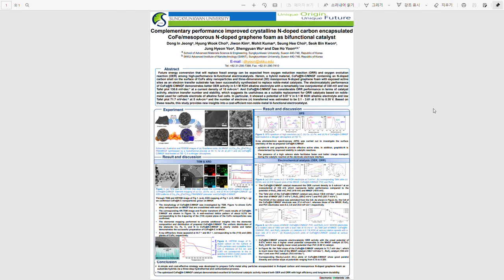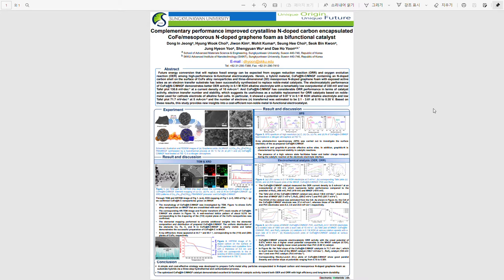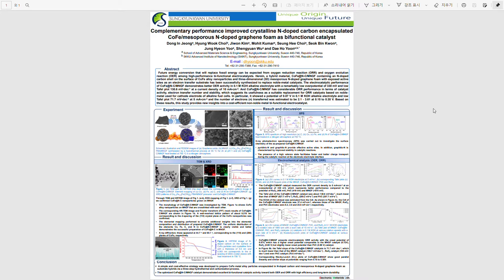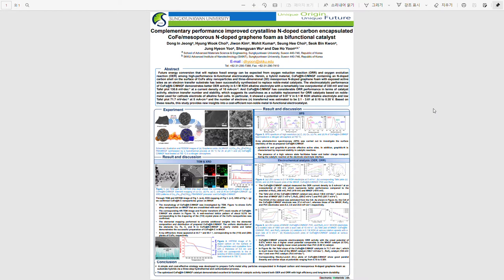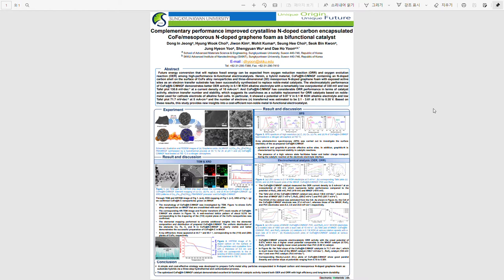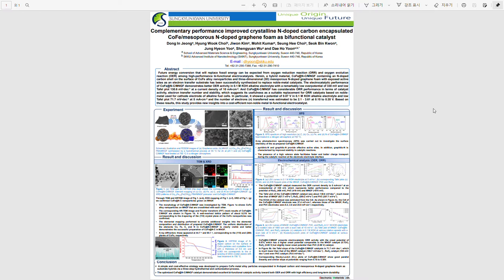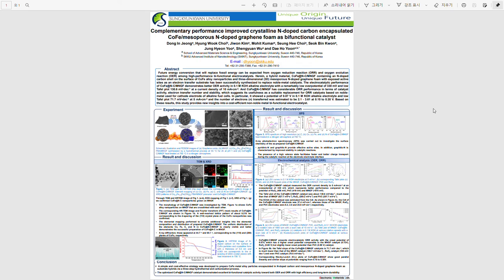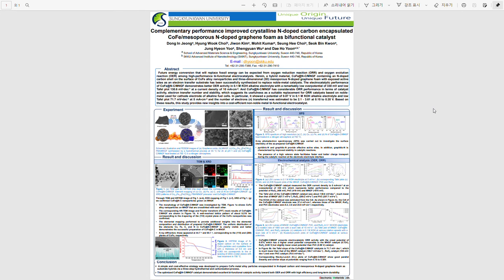Complementary performance improved crystalline N doped carbon encapsulated CoFemesoporous N doped gr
Complementary performance improved crystalline N doped carbon encapsulated CoFemesoporous N doped graphene